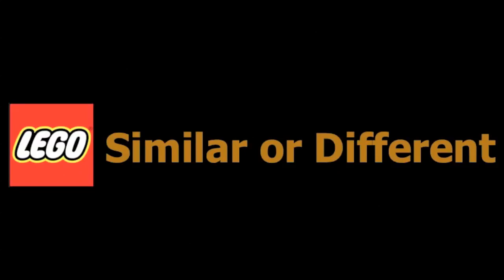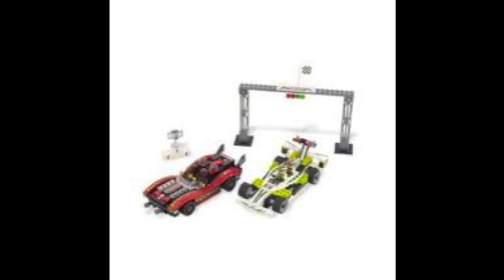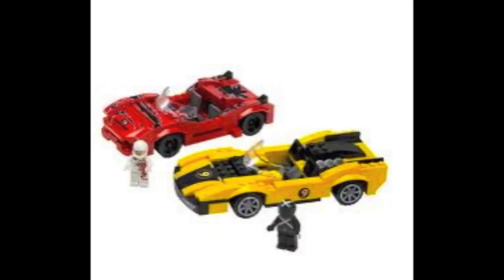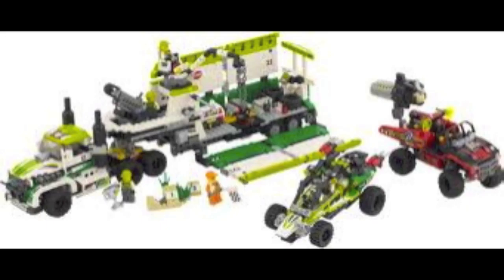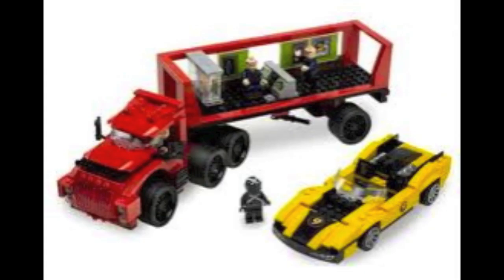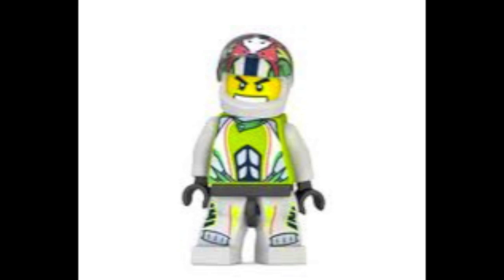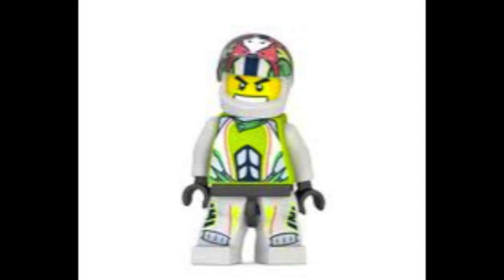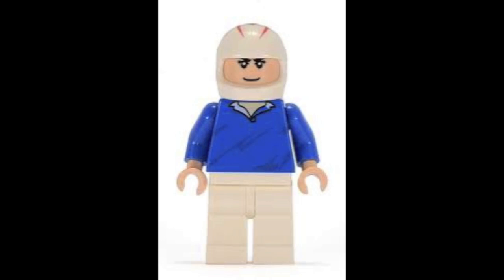Lego World Racers or Speed Racers WITH LEGOTALK123